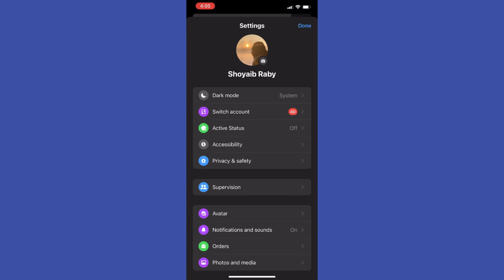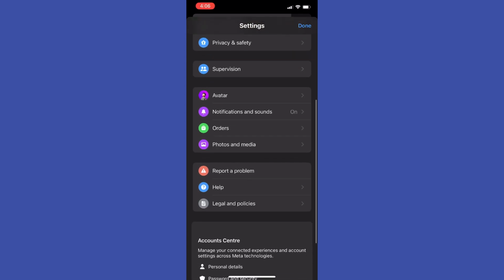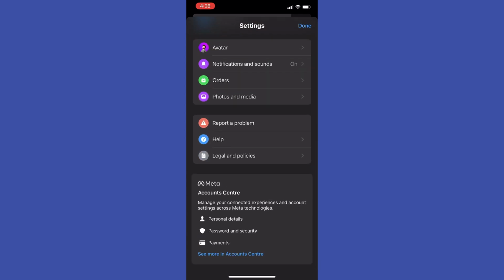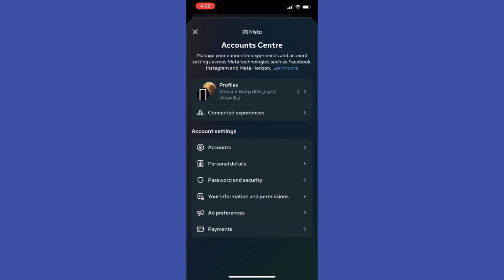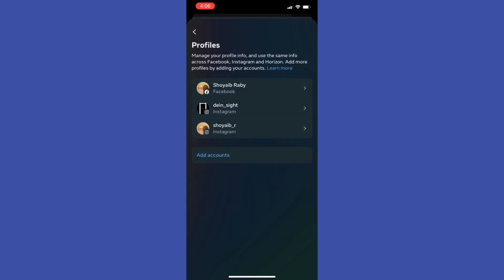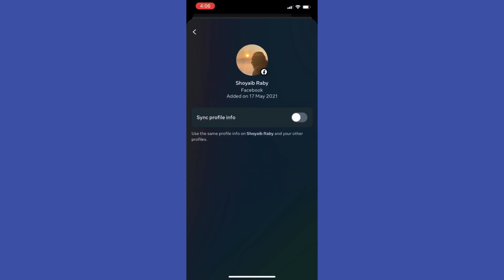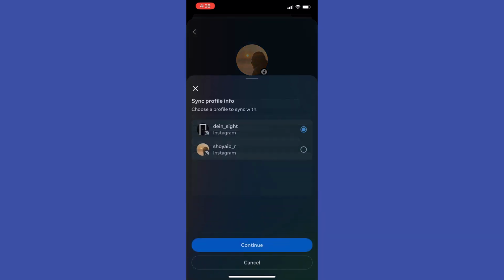How to Connect Messenger to Instagram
Searching for a guide on How to Connect Messenger to Instagram   ? We've got a video for you! This video will provide a detailed explanation of How to Connect Messenger to Instagram   . Watch our video and learn this easy process.